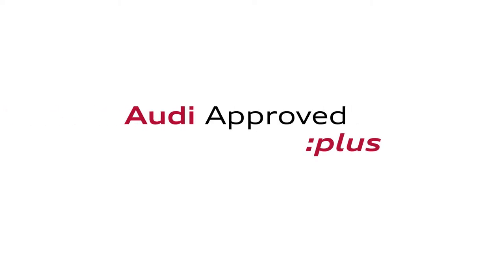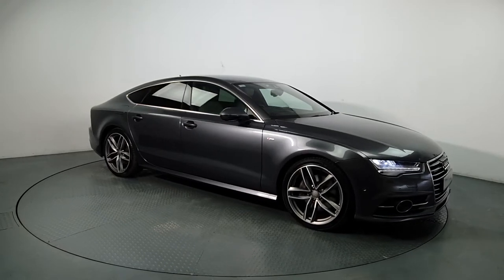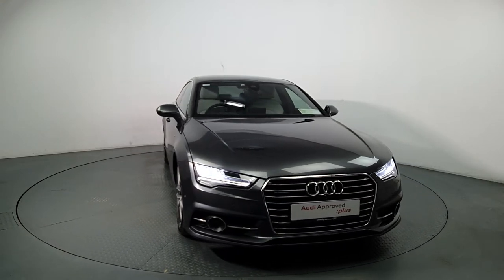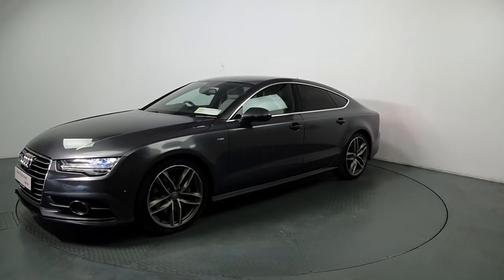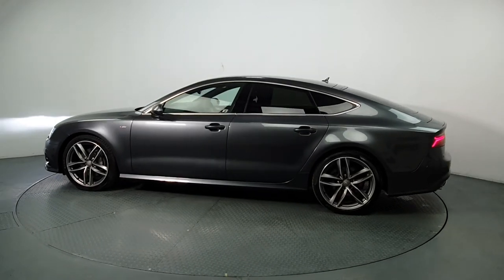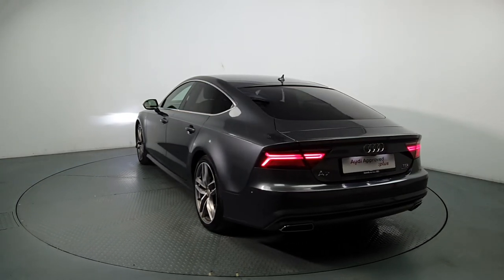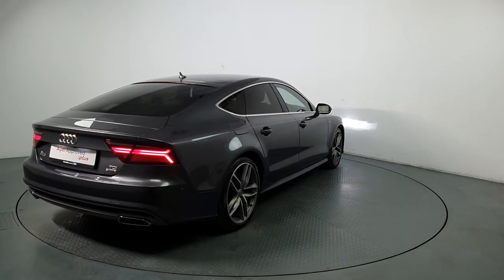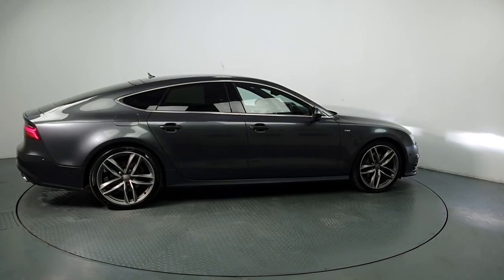161D18909 - 2016 Audi A7 3.0TDI 218 Q S-T BLACK EDITION 34,950